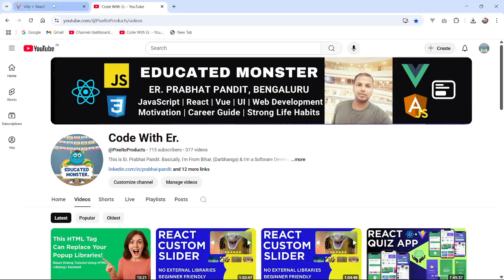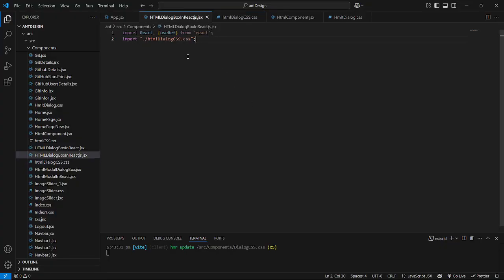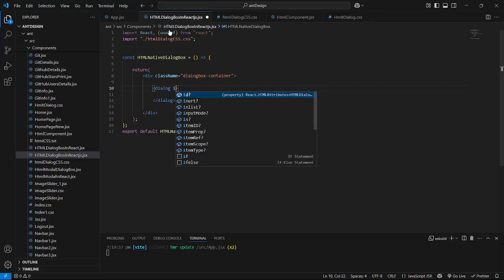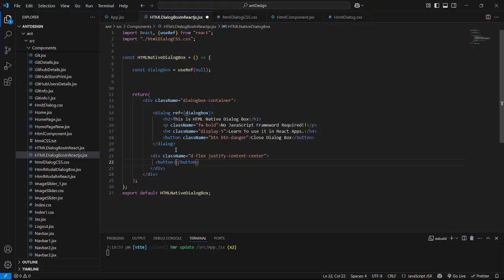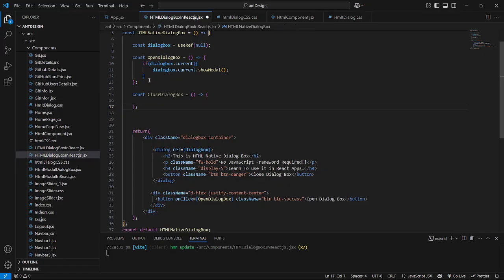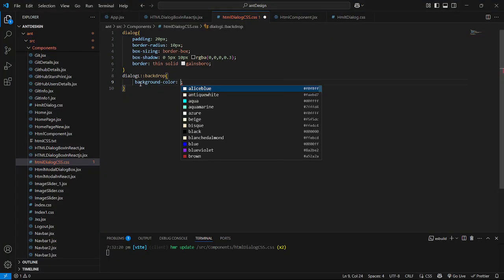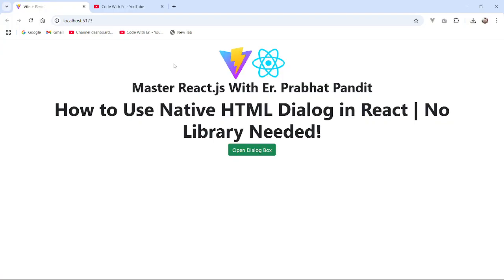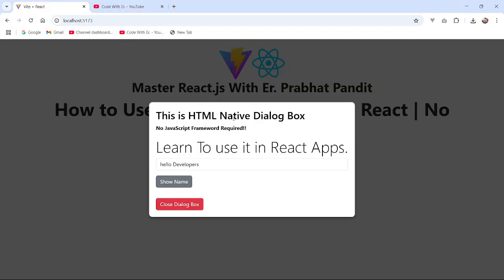No More Modals with Libraries! Use Native HTML Dialog in React | Dialog Tutorial Using HTML dialog.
This HTML Tag Can Replace Your Popup Libraries!
How to Use Native HTML Dialog in React | No Library Needed!
React Dialog Tutorial Using HTML dialog Element
No More Modals with Libraries! Use Native HTML Dialog in React 🔥
Build a Clean React Modal Using Just HTML & JavaScript!
React Modal Made Easy with Native HTML Dialog Element
Beginners Tutorial: Use Native Dialog in React Without Extra Packages
Create a Native Modal in React Using HTML Dialog | No Libraries, Just Clean Code!
React Modal with HTML dialog | No Bootstrap, No Material UI!
Build a Native HTML Dialog in React – Lightweight & Fast!
Stop Using Popup Libraries! Use HTML Dialog in React Like a Pro 🔥
Create a Centered React Modal with Just HTML & CSS – No Extra Packages!
React Native Dialog Box Using Pure HTML | Perfect for Beginners!
Create a Modal with Pure HTML & React (No Bootstrap, No MUI)

react dialog
html dialog react
native dialog react
html native modal
react modal without library
react showModal example
dialog tag react
how to use dialog in react
react modal tutorial
react popup without bootstrap
react lightweight modal
native html popup
html dialog box tutorial
html modal example
pure html modal react
responsive modal react
react clean modal
accessible modal react
dialog box with close button
modal design react
easy react modal
build modal in react
no library modal react
frontend tutorial react
learn react components
useRef react tutorial
useRef with dialog
react UI tutorial

In this tutorial, you’ll learn how to build a native HTML `dialog` modal in React — without using any third-party libraries like Bootstrap or Material UI!

✅ What you'll learn:
- How to use the HTML `dialog` tag in React
- Opening and closing modals using `showModal()` and `close()`
- React `useRef` to control dialog elements
- Clean and lightweight modal design
- Bonus: How to center your button with Bootstrap 5

📌 Perfect for React beginners and developers who want lightweight UI solutions!

👇 Watch till the end for styling tips and bonus tricks!

html modal
html modal in react
html native modal in react
new html dialog tag
html dialog tag in react
react modal
html dialog tag
html dialog react
native dialog react
react popup
showModal react
html dialog box
react tutorial
react beginner tutorial
html modal react
react popup box
modal in react
dialog tag react
react clean UI
react project
lightweight modal react
react useRef tutorial
react dialog box tutorial
react js modal
bootstrap modal alternative react